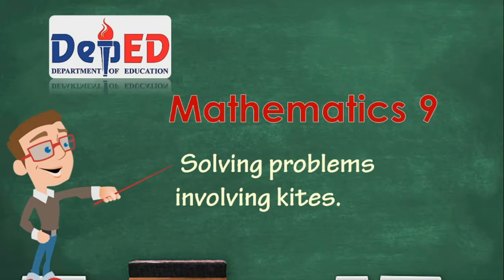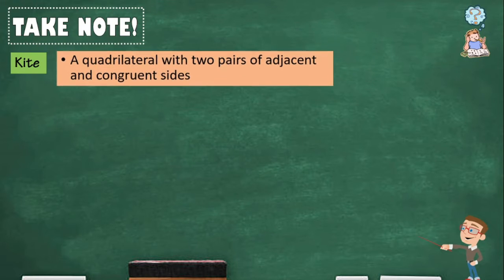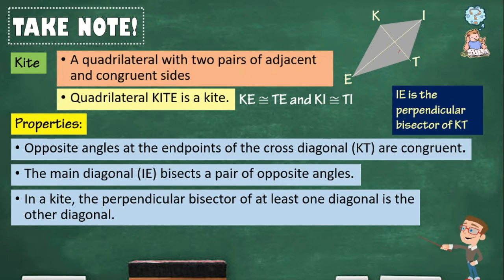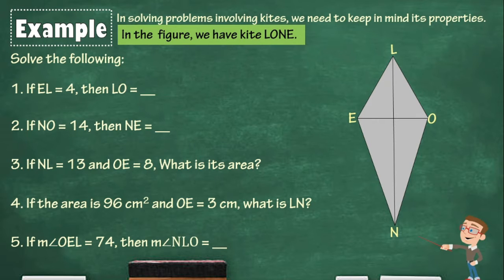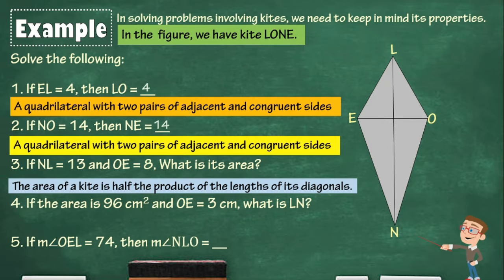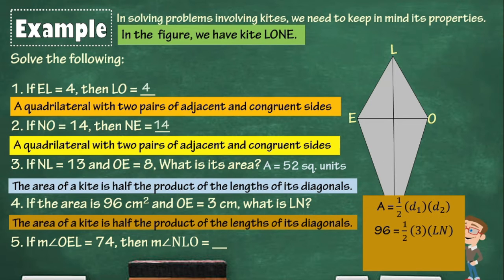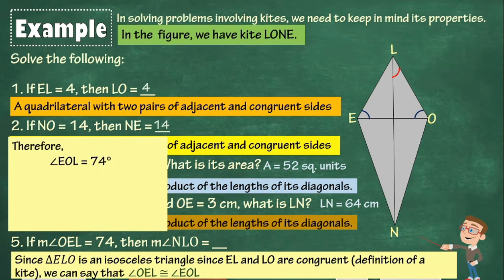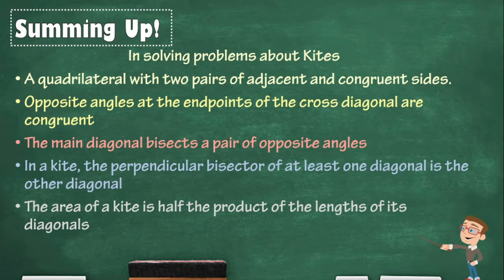DepEd Pasay Math9 Q3-W4-D3